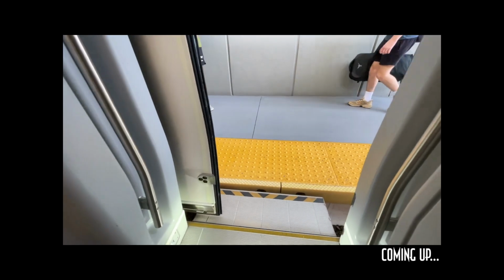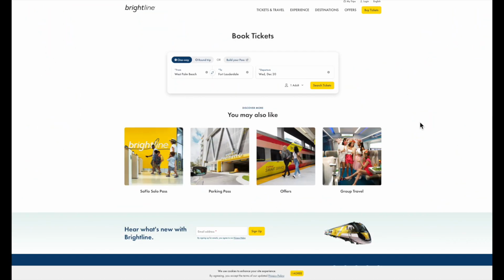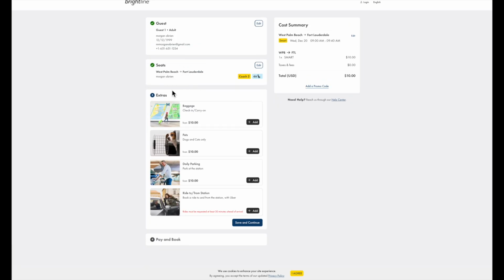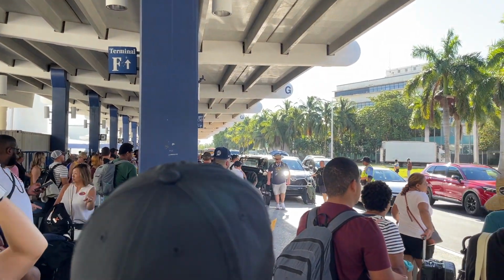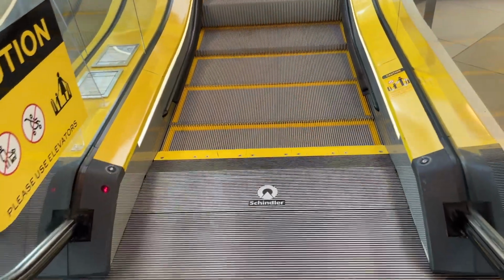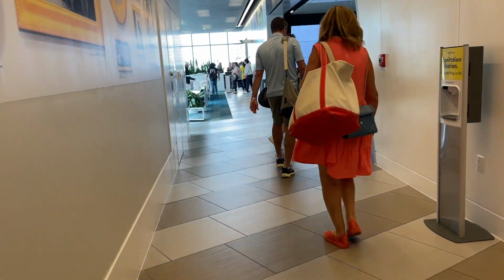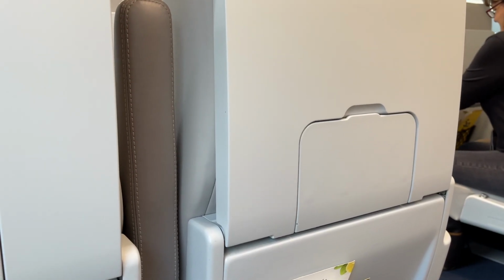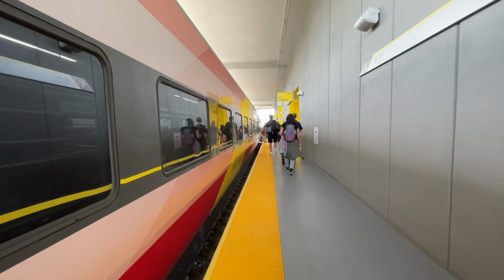Florida Cruise Transportation - Ft Lauderdale, Miami, West Palm Beach on the Brightline Train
Wondering how to get to your cruise? The Brightline train in Florida is a new, very fancy, easy mode of transportation that could help you get from one cruise port to another. Whether you’re cruising from West Palm Beach, Port Everglades / Fort Lauderdale, or Miami, this train offers a very easy alternative to Uber or a expensive transfer. ￼cruise

"Getting Stitches on a Cruise Ship" Book Link for USA:

"Getting Stitches on a Cruise Ship" Book Link for UK:

"Getting Stitches on a Cruise Ship" Book Link for Canada:

"Getting Stitches on a Cruise Ship" Book Link for Australia: